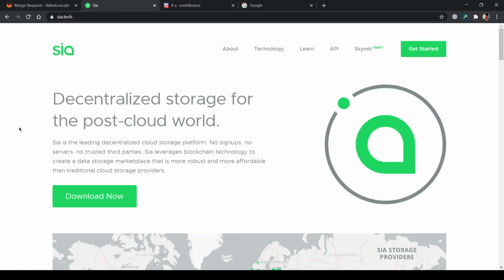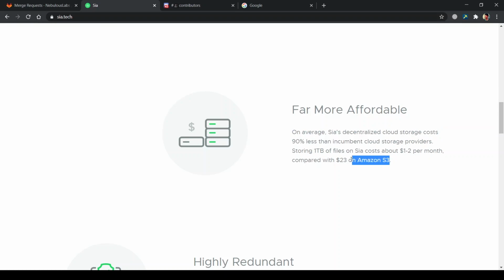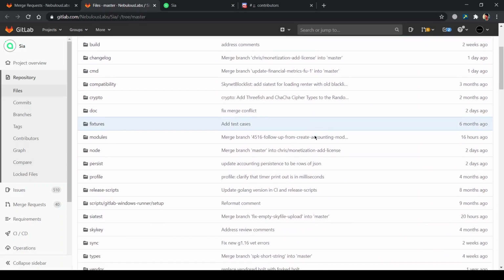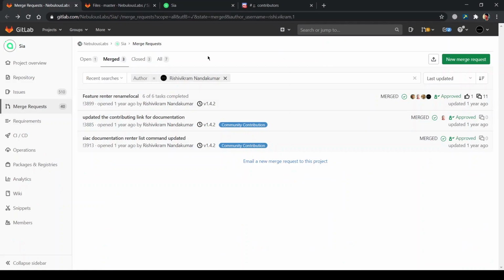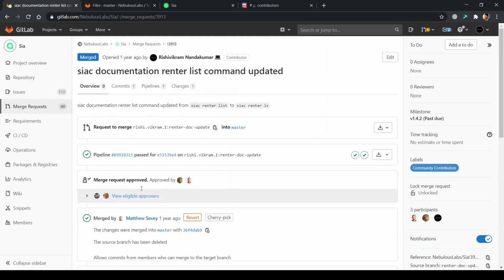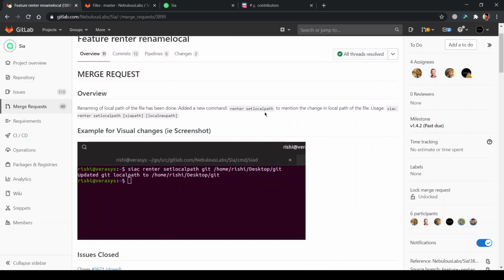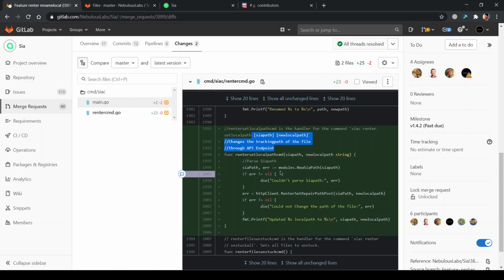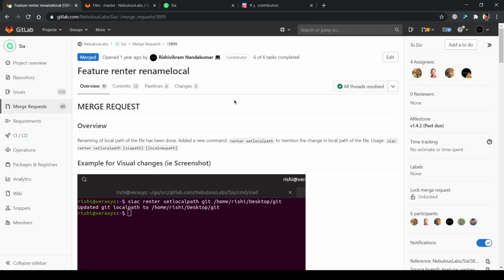How to contribute to an open source project with a real example - Quick and Easy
Ever wondered where to start to contribute to an open-source project. Well, worry no more. In this video, I have given you enough explanation and an example on how to contribute to an open-source project with my own pull requests to make you get started immediately with ease.

Contributing to an open-source project is the best way to learn software development for a student and also a professional. So please do start your own contribution and let me know about your pull requests in the comment section.

TimeStamps:
Introduction                      - 00:00
Sia Project                         - 00:41
Sia Repo                             - 02:14
My Pull Requests              - 03:32
Communication Medium - 07:56